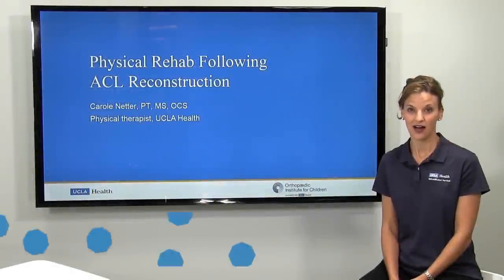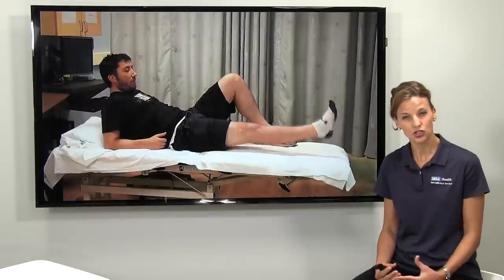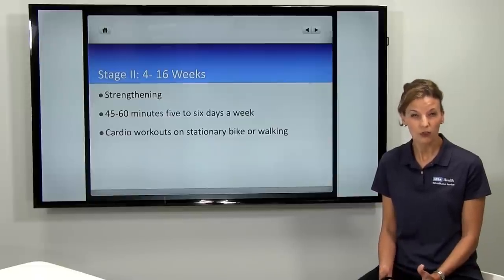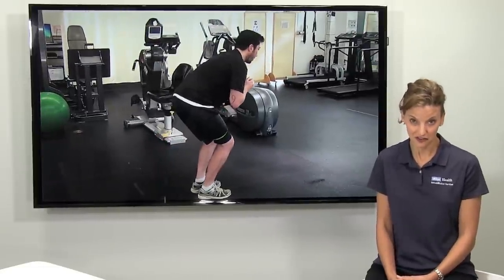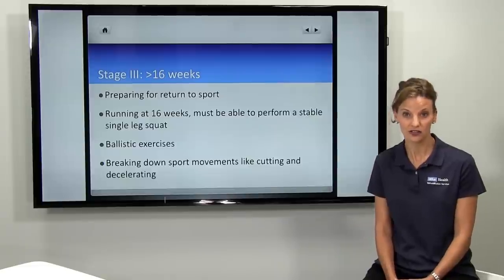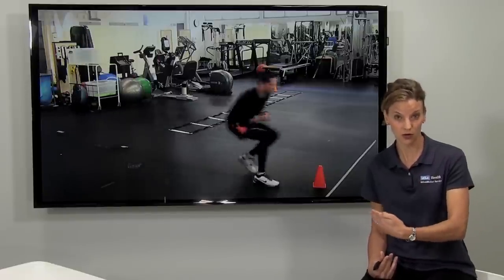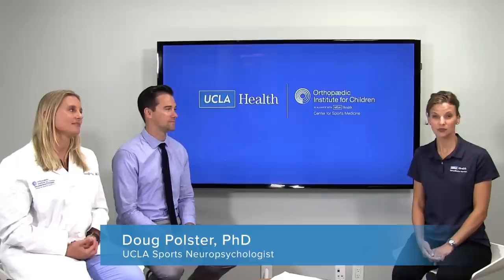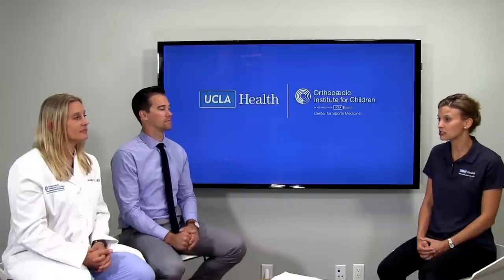Physical Rehab Following ACL Reconstruction | Carole Netter, PT, MS, OCS | UCLAMDChat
Carole Netter, PT, MS, OCS
Physical Therapist, UCLA Health

One of the most common knee injuries in young athletes is an anterior cruciate ligament (ACL) sprain or tear. In this second part of the series, UCLA physical therapist Carole Netter, PT, MS, covers rehab principles, braces, crutches and the home exercise program (HEP) for the initial six-to-12 week post-operation period.